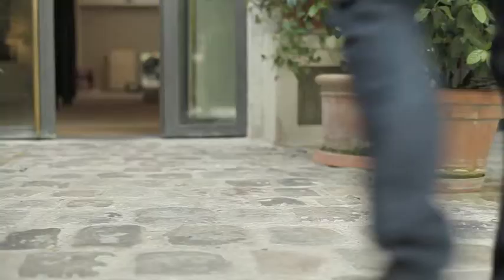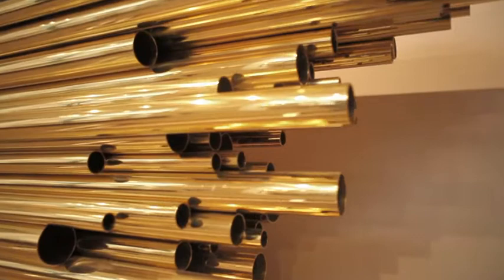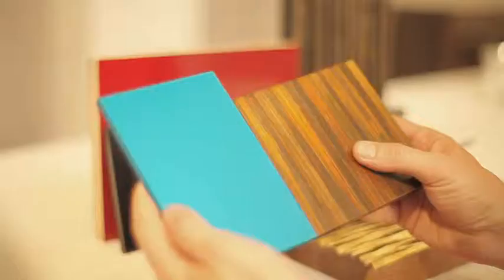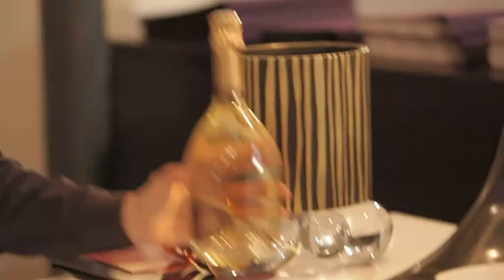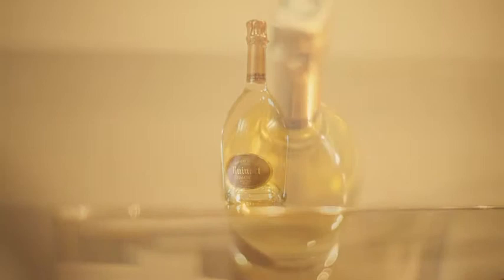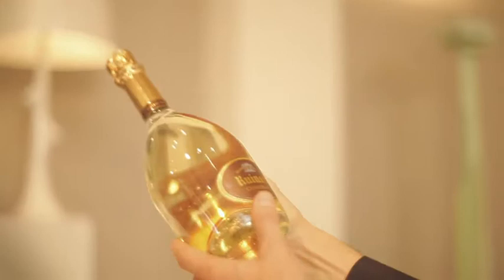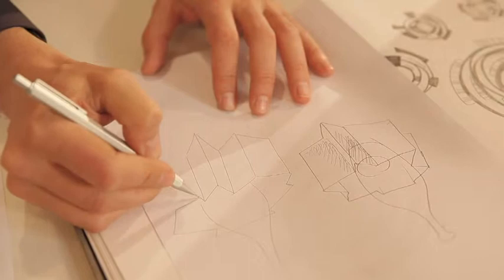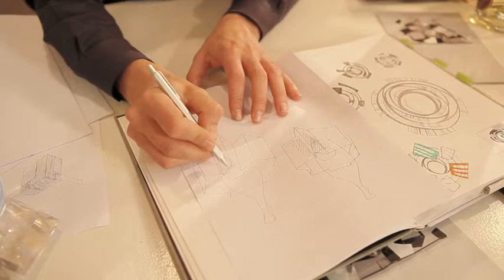Interview: Hervé Van der Straeten / Ruinart Blanc de Blancs im „Miroir“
Als Ruinart auf Hervé Van der Straeten traf...

Er ist Künstler, Handwerker, Designer, Magier von Licht und Raum. Hervé Van der Straeten nimmt den Zeichenstift und skizziert, inspiriert vom Ruinart Blanc de Blancs. In der einen Hand die Flasche, während er mit der anderen über die sanften Kurven gleitet.

Der französische Designer, Pariser mit Leib und Seele, zeichnet Linien und Winkel, entwirft tausende Skizzen für ebenso viele Möglichkeiten.
Wenn sein Künstlertemperament die Ideen sprudeln lässt, spricht er von „automatischem Schreiben“.

Aus dem Schreiben entwickeln sich Linien und Konturen, die er im selben Moment handwerklich umsetzt und zum Leben erweckt.

Auf dieselbe Weise ist die „Miroir“ Kollektion von Ruinart entstanden. Es war die Begegnung des ältesten, 1729 gegründeten Champagner- hauses, mit einem Mann, der Alltagsgegenstände in Kunstwerke verwandeln will.

Hervé Van der Straeten und die Dialektik der Reinheit

Der bildende Künstler Hervé Van der Straeten gestaltet seine Objekte als Zusammentreffen von Kunst und Handwerk. Ob Lichtinstallation oder Möbel, die großen Werke entstehen aus der ewigen Sehnsucht nach Perfektion, bei der Form und Ausführung gleichberechtigt sind.

Gefesselt von Licht und Bewegung, hat der Künstler sein Leben der Suche nach außergewöhnlichen Formen gewidmet. Eine Ambition, die ihn zu ebenso außergewöhnlichen Materialien geführt hat, um einen Dialog der Kontraste anzustoßen.

Seine bevorzugten Ausdrucksfelder sind Bronzearbeiten, Kunsttischlerei und Lackierungen. Zu sehen sind diese herausragenden Kunstwerke in seiner Pariser Galerie im Stadtviertel Marais. Und wenn dann den Gästen bei privaten Vernissagen Champagner gereicht wird, ist das kein geringerer als Ruinart Blanc de Blancs.

Ein Spiegel, der das Licht einfängt

In seiner Silberarbeit „Miroir“, die Hervé Van der Straeten für Ruinart kreiert hat, interpretiert er die Leuchtkraft und Reinheit des Chardonnays, aus dem Ruinart Blanc de Blancs gemacht ist.

Dabei hat er alle Facetten seines kreativen Schaffens vereint. Einerseits die Liebe zur asymmetrischen Balance, andererseits die Suche nach Bewegung als Ausdruck unendlicher Leichtigkeit.

Der Künstler befasste sich eingehend mit der Geschichte des Hauses Ruinart und seinen Weinen. Weine, die die aristokratischen Höfe Europas schon seit der Gründung des Hauses im Jahr 1729 begeistern. Verschmitzt und mit einem gewissen Augenzwinkern blickt er auf die Ästhetik und Tischkultur des Jahrhunderts des Lichts zurück und übersetzt die Lebensart vergangener Zeiten in seine moderne Sprache.

Dadurch wird zwei Objekten, die für zeitgenössische Tische bestimmt sind, erst Leben eingehaucht: dem Untersetzer und dem Flaschenkühler. Diese zwei versilberten Skulpturen stehen im Kontrast zu den Flasche von Ruinart Blanc de Blancs. Das Spiel der Gegensätze beginnt: Die formschönen Kurven der Flaschen werden den streng winkeligen und geschliffenen Linien gegenübergesetzt.

Egal ob der Untersetzer für eine Flasche, oder der Kühler, in dem bis zu drei Flaschen Platz finden, die schimmernden Oberflächen der Objekte reflektieren die Welt um sie herum – zuallererst die brillanten Farben eines Blanc de Blancs. Funken aus hellem Gold, sanft gefärbt mit leichten Grünreflexen, flirten mit der Silberplatte. Das gegenseitige Widerspiegeln mündet in eine Explosion aus Licht, der geschliffenen Oberfläche eines Edelsteines gleich.

Ruinart Blanc de Blancs im „Miroir“

Diese zwei versilberten Meisterstücke wurden in der Werkstätte der angesehenen Manufaktur Christofle hergestellt. Seit 1830 ist die Expertise dieser Silberschmiede, die den Status eines lebenden Kulturerbes innehat, unübertroffen.

Für den „Miroir“ Flaschenkühler, in einer limitierten Auflage von nur 50 Stück, hat Christofle seine Meisterschmiede mit der gesamten Fertigung betraut. Jeder „Miroir“ Flaschenkühler ist nummeriert und signiert von Hervé Van der Straeten. Die Nummer jedes Stücks wird im Grand Livre d’Or der Manufaktur Christofle festgehalten, um seine Echtheit zu garantieren. Zu guter Letzt ist jeder Flaschen- kühler mit einer wertvollen Jahrgangsprägung versehen, in Form eines Diamanten, auf dem der Buchstabe C dargestellt ist, umgeben von den Zahlen eins und zwei. Künftigen Generationen verraten diese Kennzahlen, dass das Objekt im 21. Jahrhundert entstanden ist, zusammen mit der Jahreszahl der Herstellung (2012). Diese Prägung stellt die eindeutige Rückdatierung der Stücke für Sammler sicher.